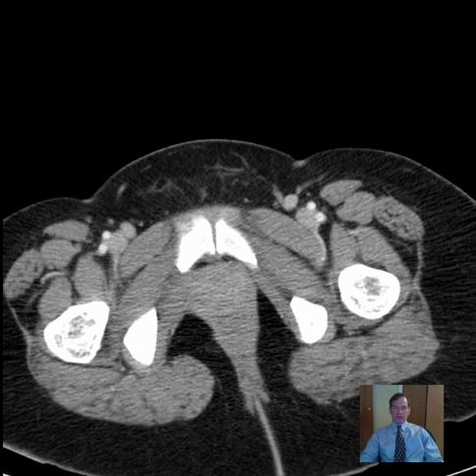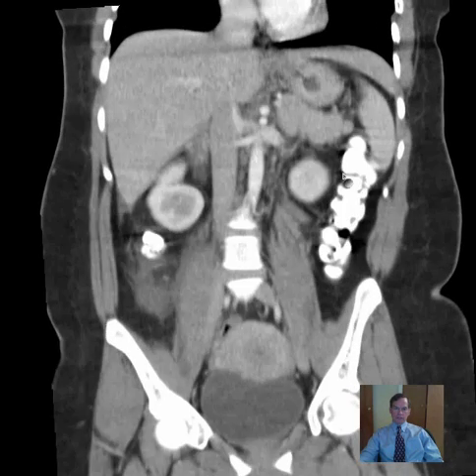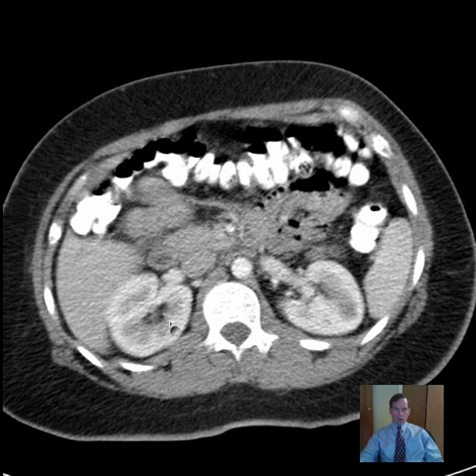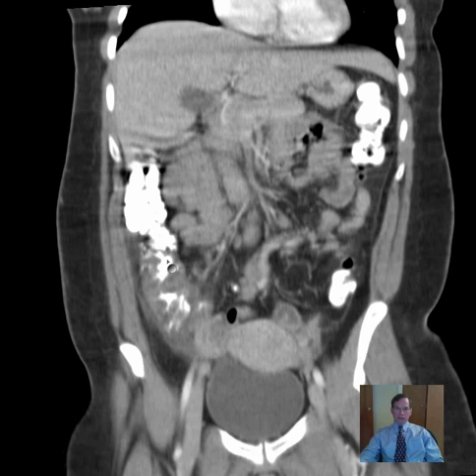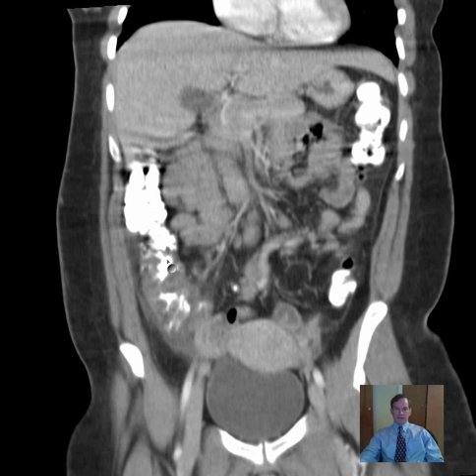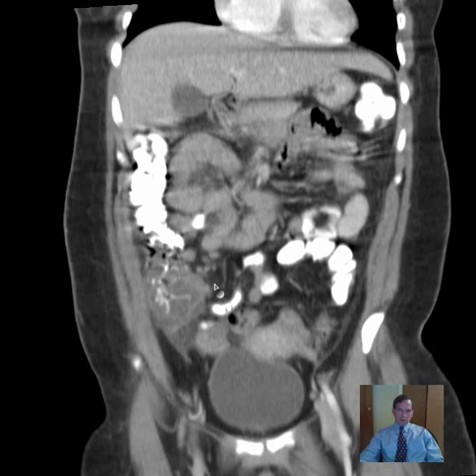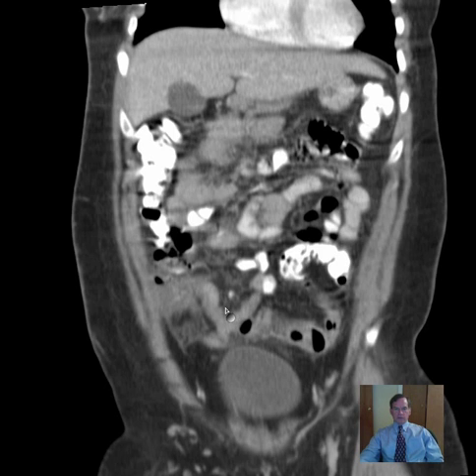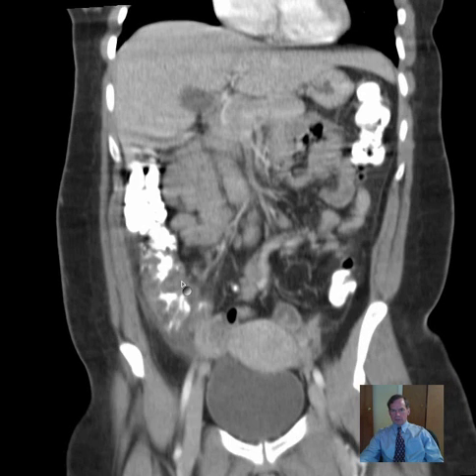RLQ Inflammation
Very brief discussion of a CT with RLQ inflammatory changes.